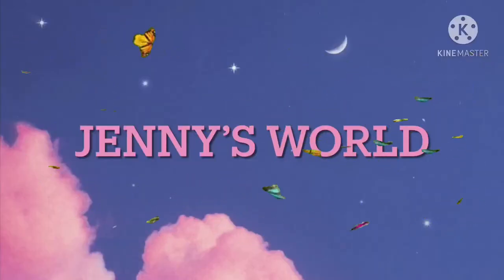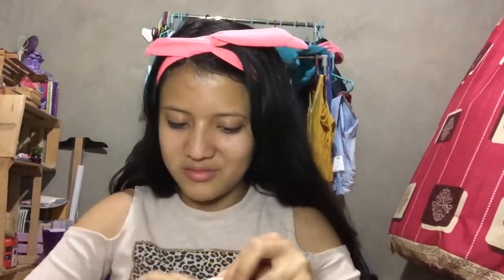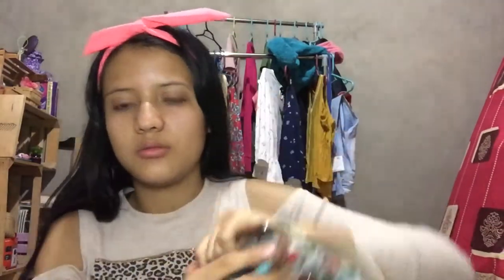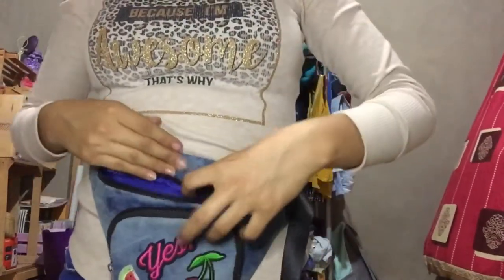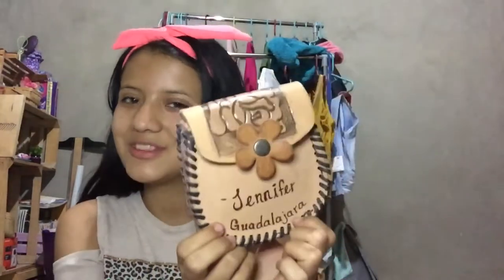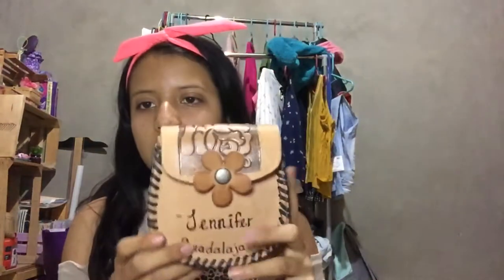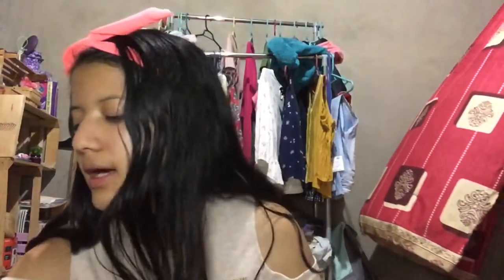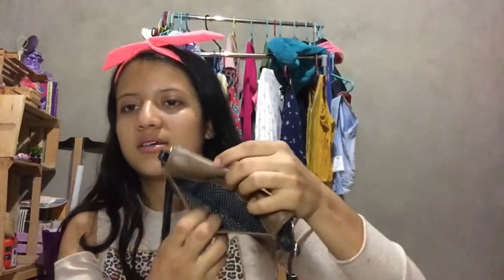MY PURSE 👜 COLLECTION || Jenny Uriarte